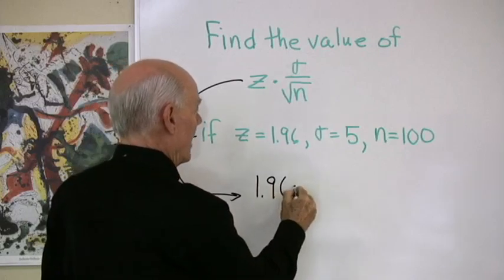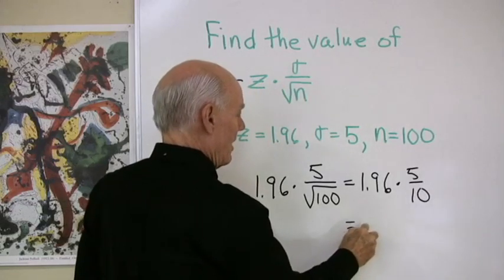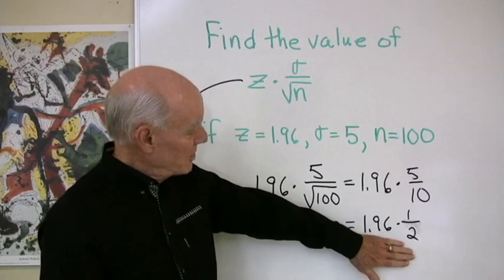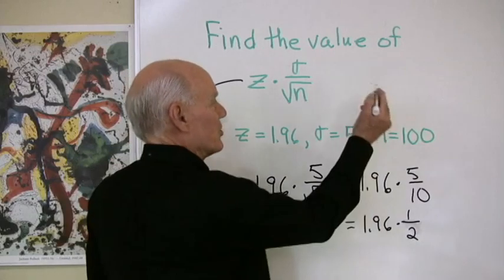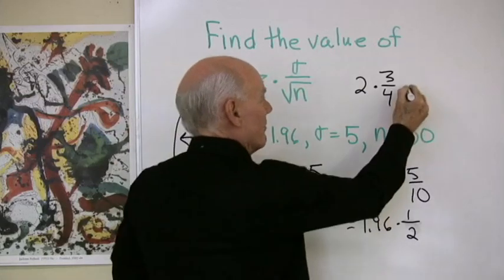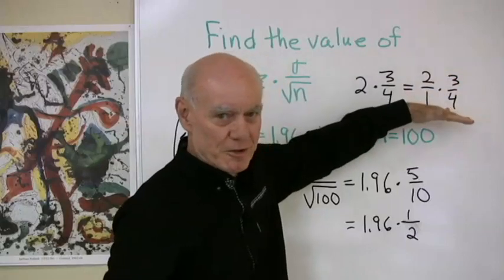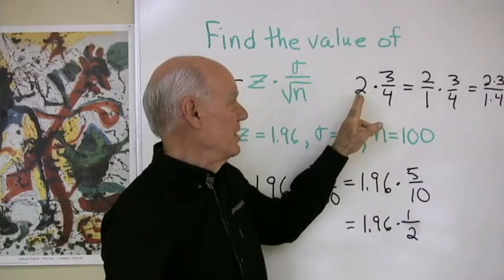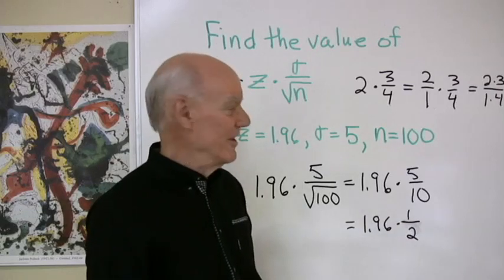SBC L7 E10 Pat